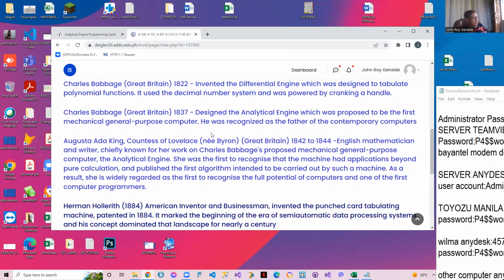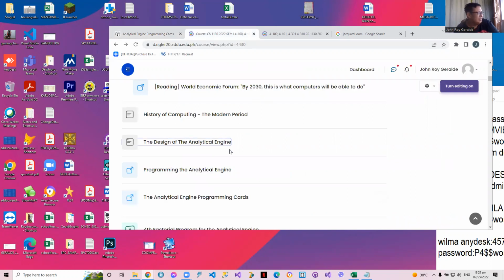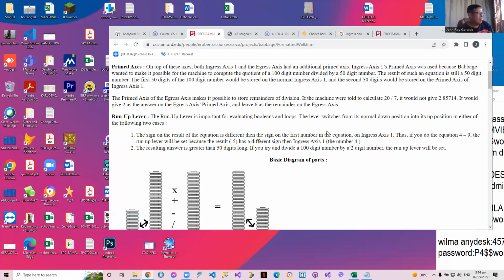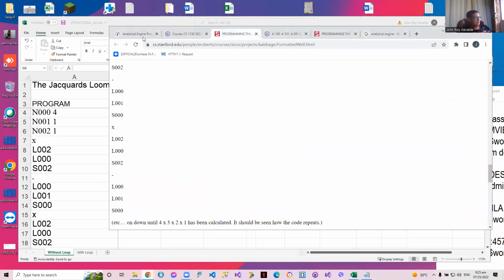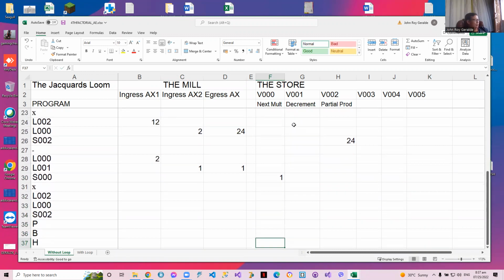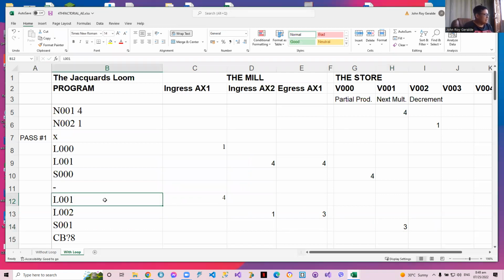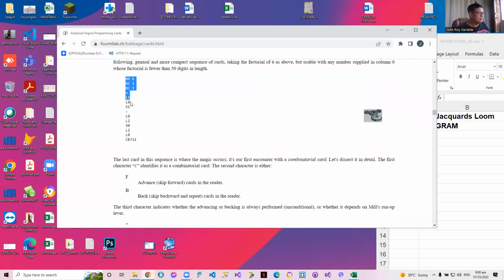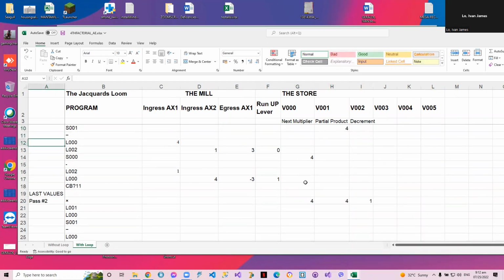CS1130 2022 07 25 4 301 Programming The Analytical Engine